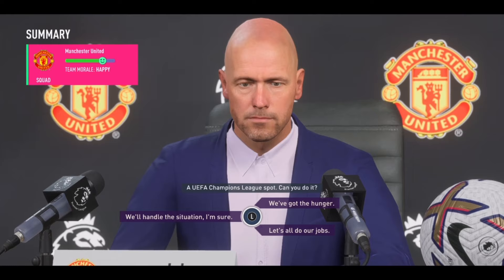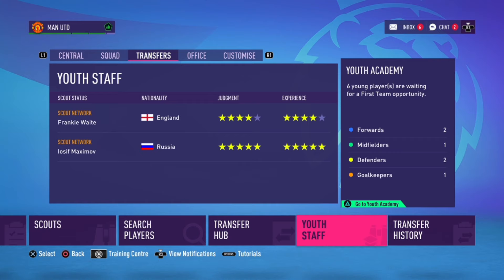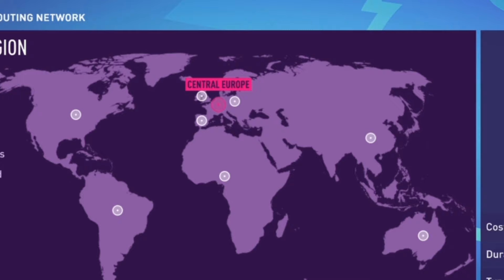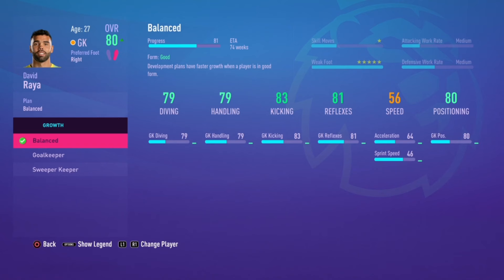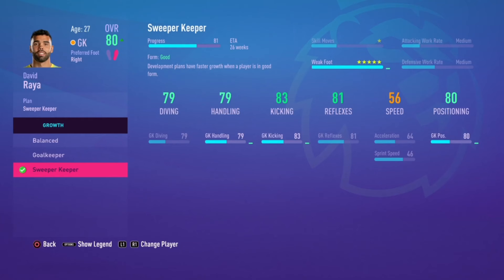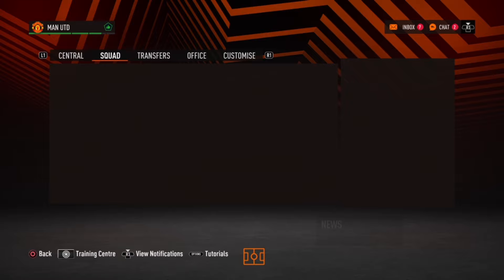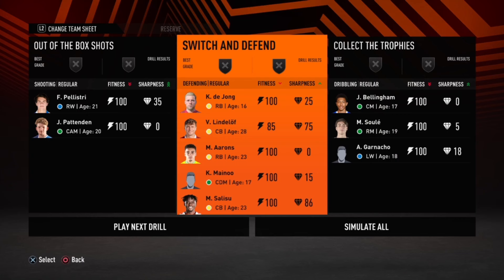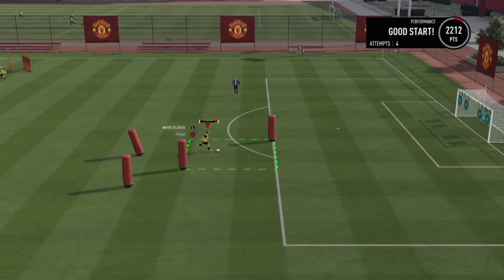BEGINNER tips to DOMINATE FIFA 23 Career Mode!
Want to try be the best on FIFA Career Mode? Here are 5 tips not many people know about to help you with FIFA Career Mode?